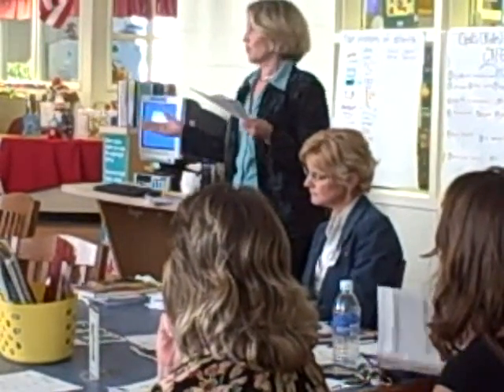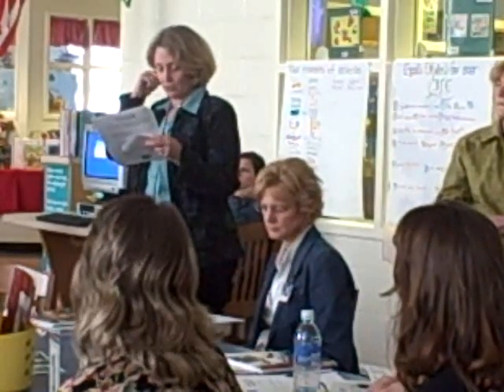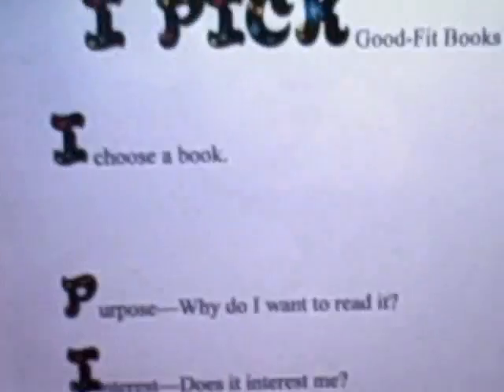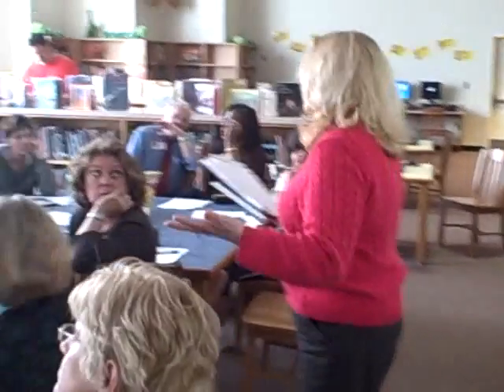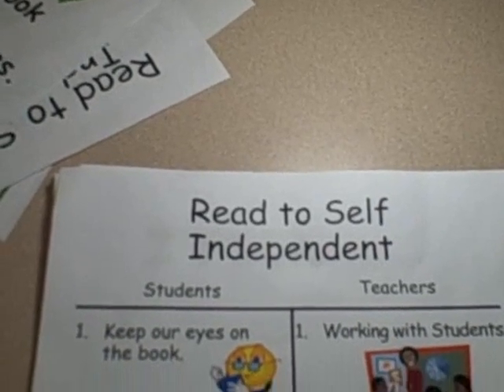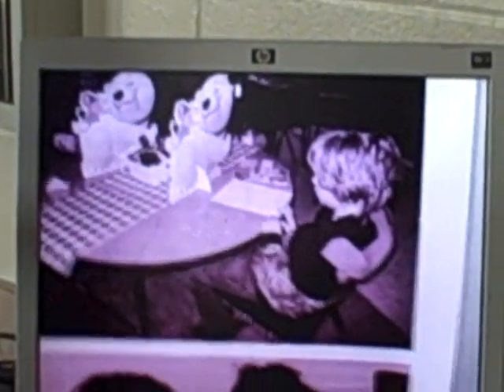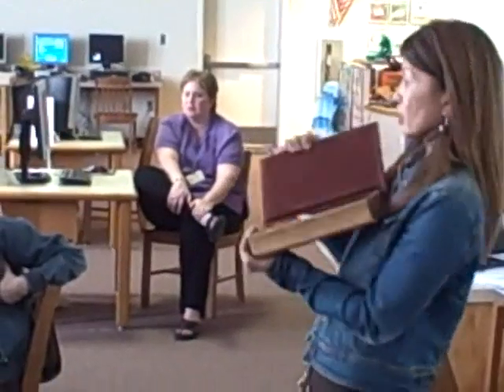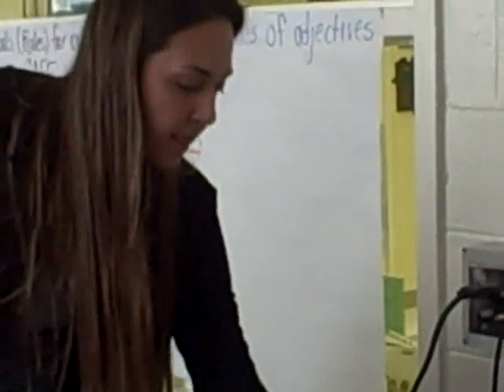The Daily Five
Staff Meeting